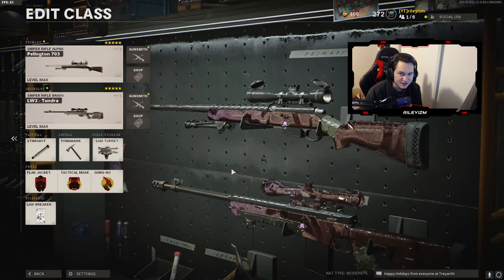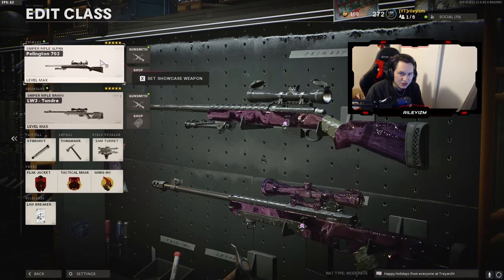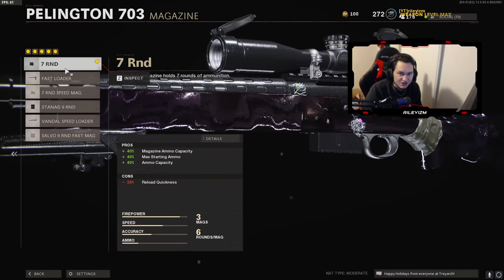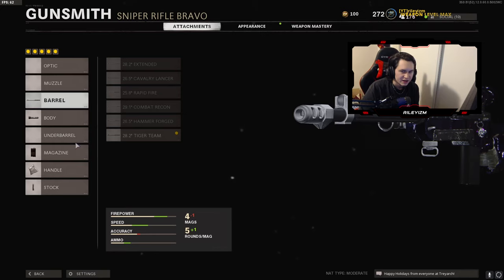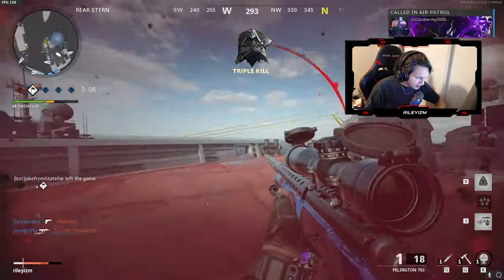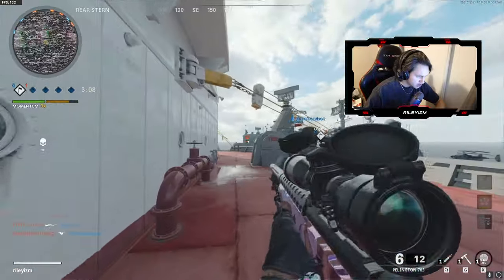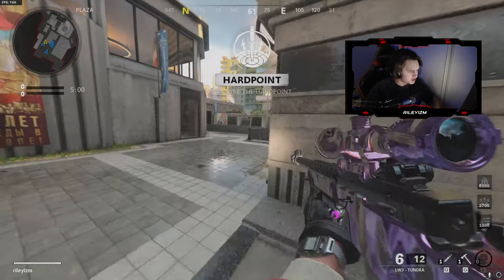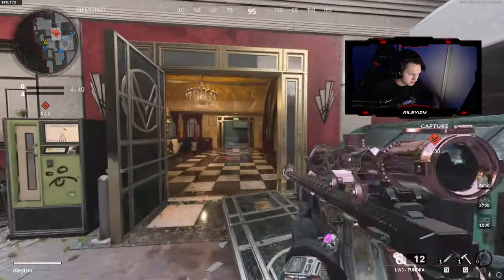The #1 SNIPING CLASS SETUP in Black Ops Cold War... (Best Pelington/Tundra Class Setup)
The #1 COLD WAR SNIPING CLASS SETUP! (Best Pelington/Tundra Class Setup)

HEY GUYS! In todays video I show you the absolute BEST Black Ops cold war sniping setup! This video features my best highlights with this setup aswell as an INSANE gameplay I got using this setup aswell. ENJOY THE VIDEO!

#1 Fastest sniping class setup
Fastest Pelington 703 and LW3 Tundra
the BEST SETTINGS for SNIPING ACCURACY in Black Ops Cold War... (try these!!)
the FASTEST 'LW3 Tundra' Class Setup in Black Ops Cold War... (try this)

Call of Duty: Black Ops Cold War is a 2020 first-person shooter video game developed by Treyarch and Raven Software and published by Activision. It is the sixth instalment in the Black Ops series, and the seventeenth instalment in the overall Call of Duty series. Serving as the direct sequel to Call of Duty: Black Ops (2010) and the direct prequel to Call of Duty: Black Ops II (2012), the game was released on November 13, 2020. Black Ops Cold War is set during the early 1980s of the Cold War. Its campaign follows CIA officer Russell Adler as he pursues Perseus, an alleged Soviet spy, whose stated goal is to subvert the United States and tilt the balance of power toward the Soviet Union. Multiplayer has new game modes, more extensive customization, and new map dynamics and elements. Call of Duty: Warzone is a free-to-play Call of Duty game developed by Infinity Ward and Raven Software for the Xbox One, PlayStation 4 and Windows. Warzone is also a component for Call of Duty: Modern Warfare. The game features two modes, a Battle Royale mode and a Plunder mode.